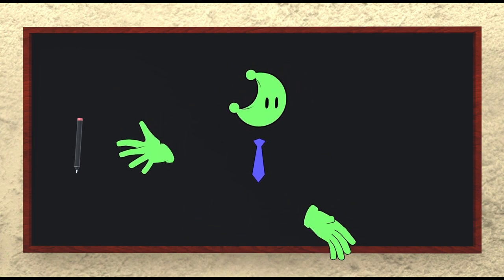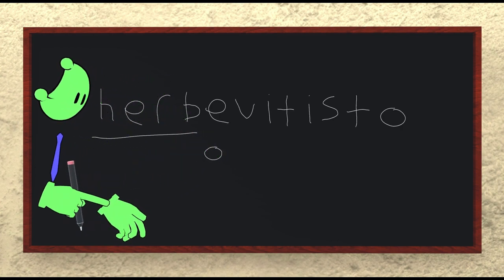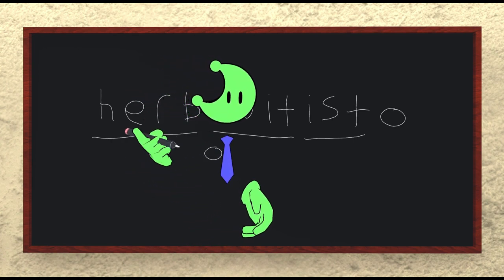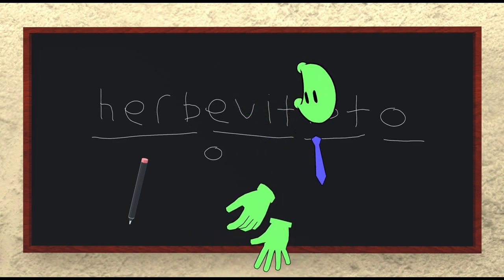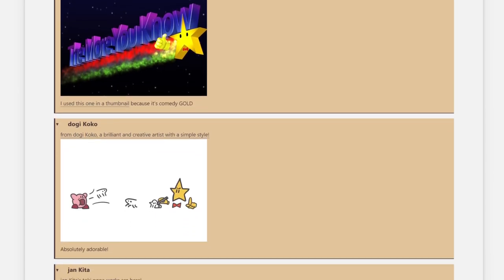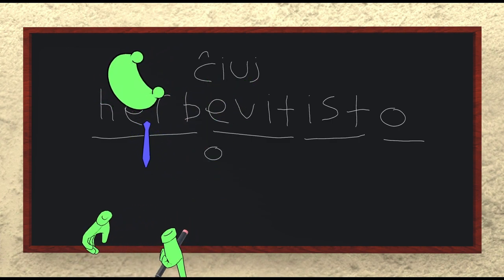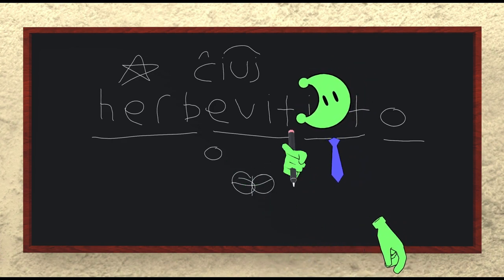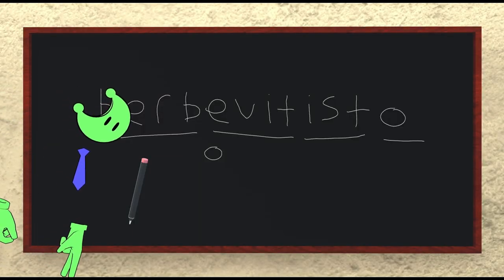I, We, You, He, She, They, It, Also They, - Learn Esperanto! Lesson 1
An intro Esperanto lesson covering all the basic pronouns. Long overdue, as Esperanto is obviously the better constructed language. Everyone knows it!

Subtitles by jan Sa